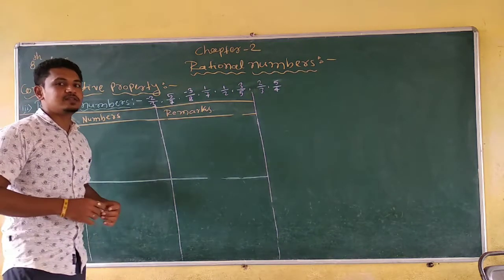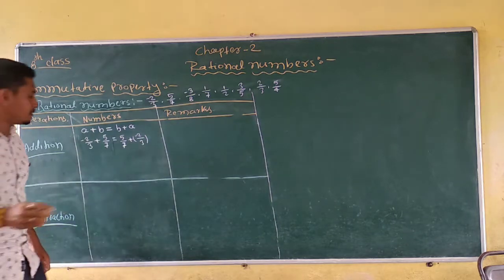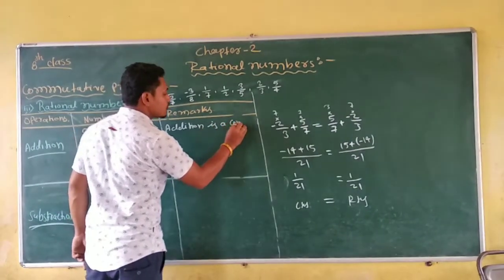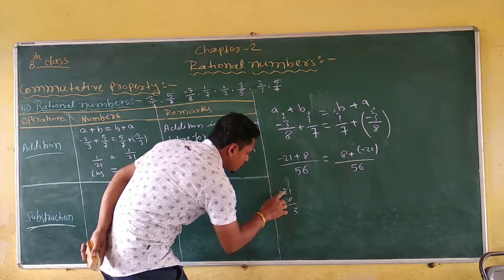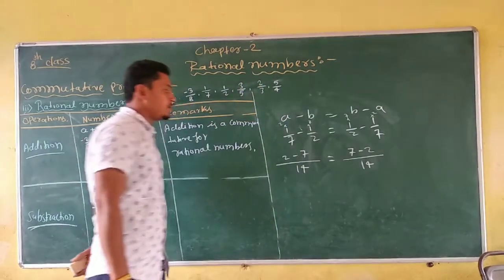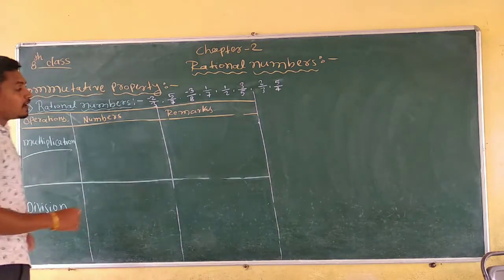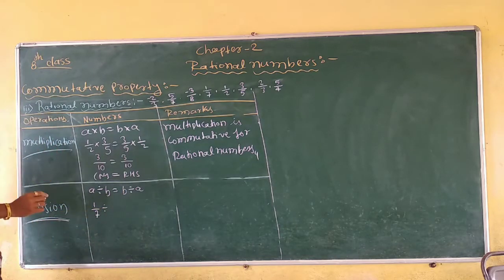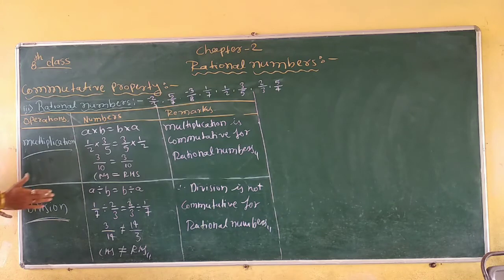8th, Rational numbers /part 7